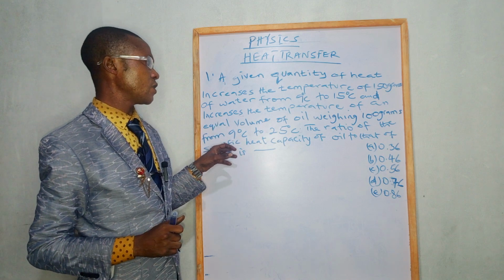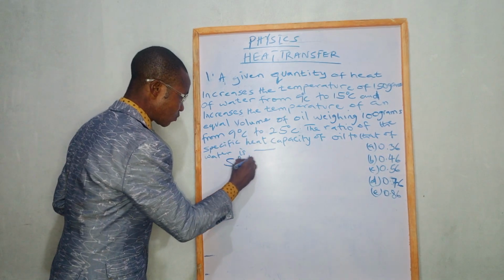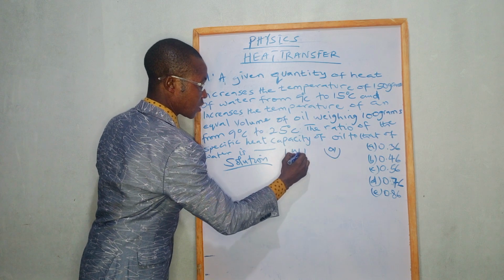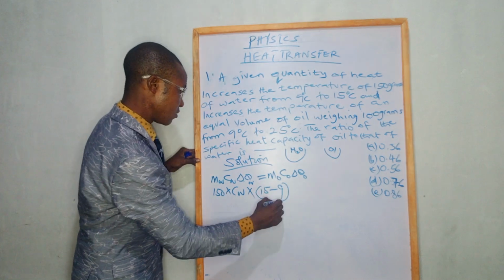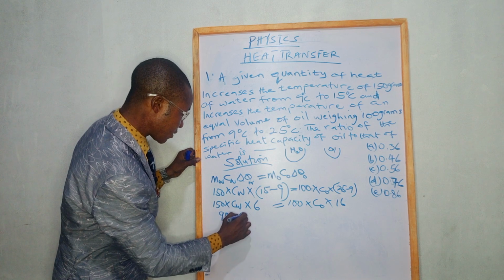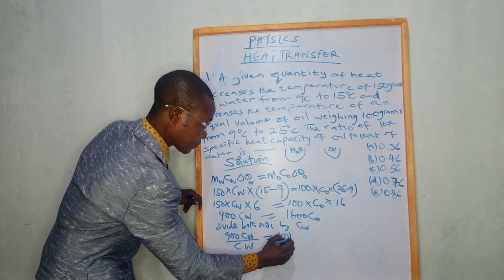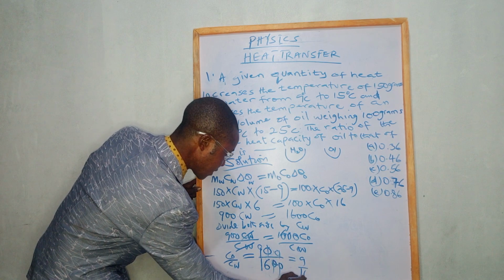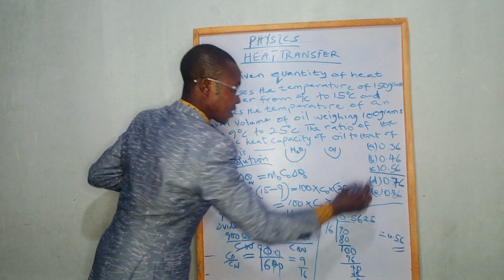Science Clinic/Physics: Heat Transfer